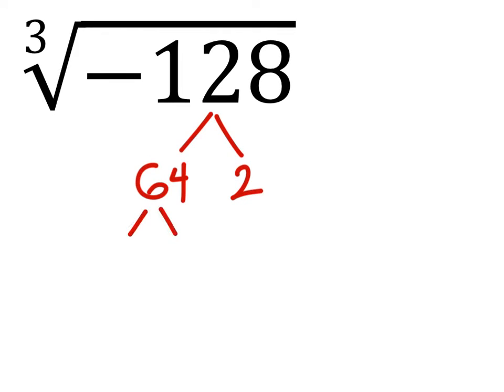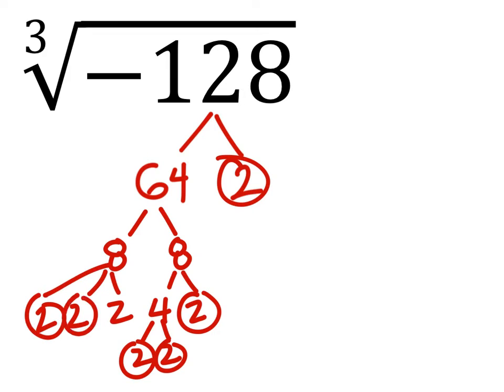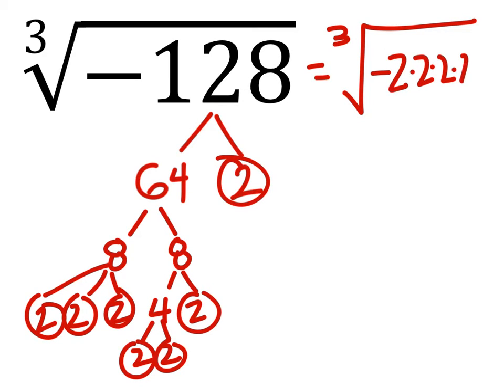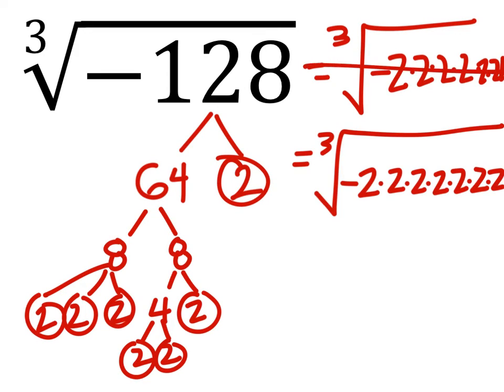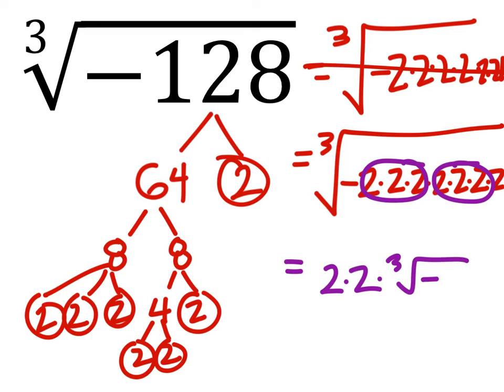Cube Roots (Simplifying): cube root(-128)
The Problem: Simplify each radical.
cube root(-128)

The Solution: -4cube root (2)